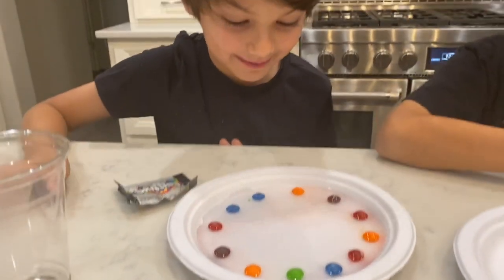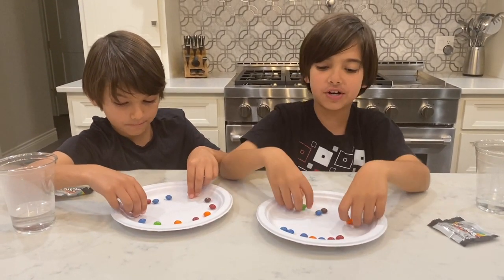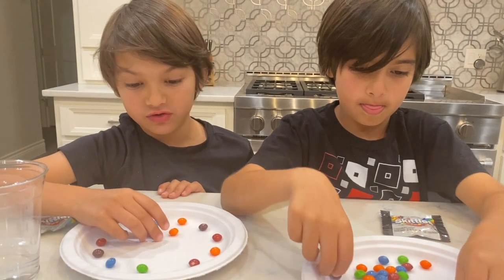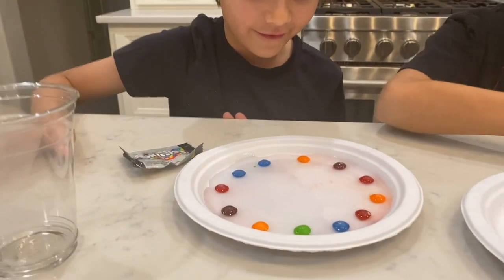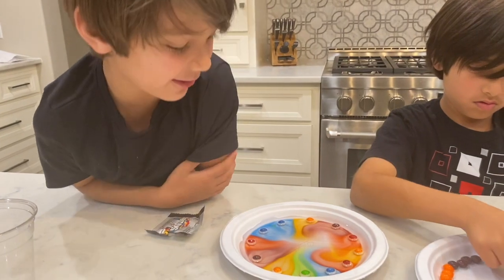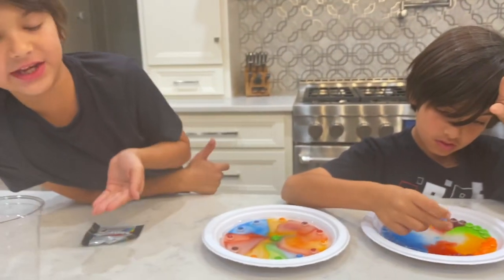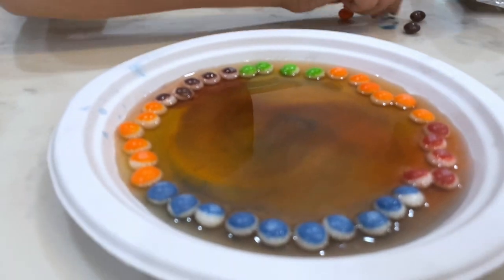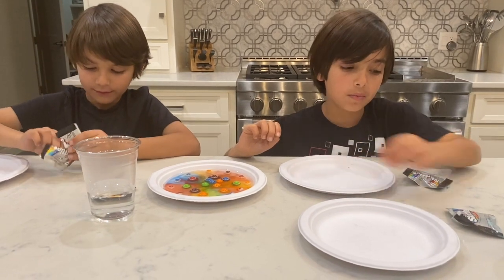Easy Science Experiment for Kids! Skittles Science Experiments for Kids to do at home!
Here is an easy science experiment kids can do at home with Skittles candy!

Cameron and Jack are doing a fun and easy science experiment at home today. They are taking their favorite candy, Skittles and adding some hot water. Kids, get an adult to help you with the hot water. Put the Skittles on a plate. We used a plastic paper plate. Then, pour enough hot water on the plate to cover the bottoms of the Skittles candy. Wait a few mintues and you'll have SKittles art!

What happened? The Skittles sugar dissolved using the hot water. It works with cold water too but the experiment takes longer.

Get creative, and make your own patterns and Skittles art today. We'll do another science experiment for kids tomorrow.